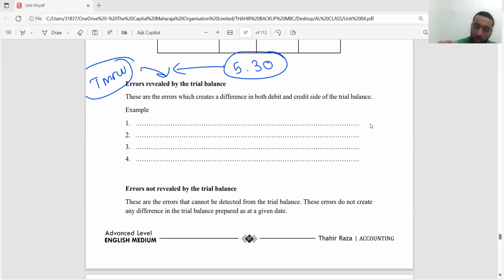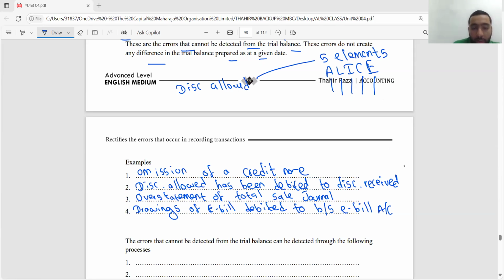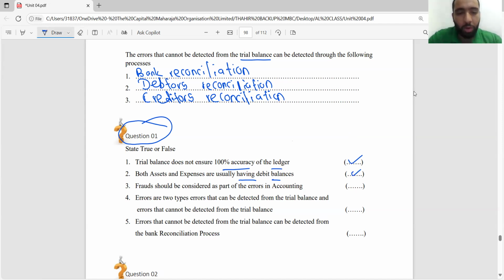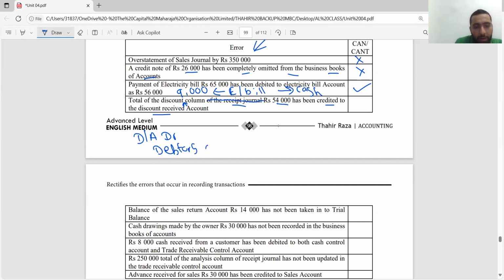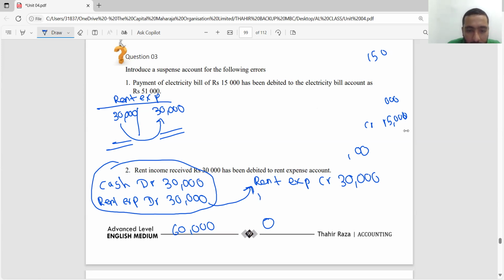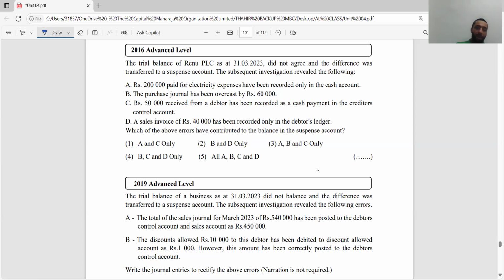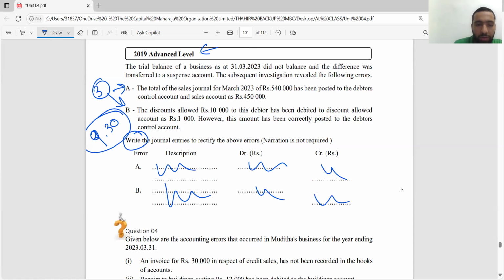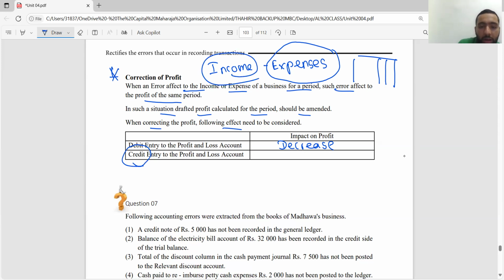G.C.E A/L ACCOUNTING 2026 - SESSION 31 (PRIME ENTRY BOOKS) PART 19